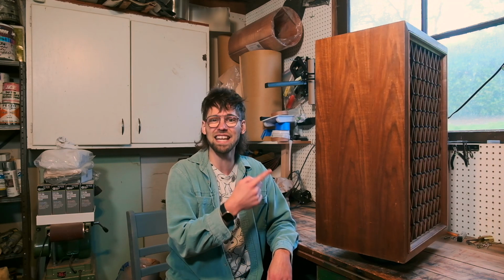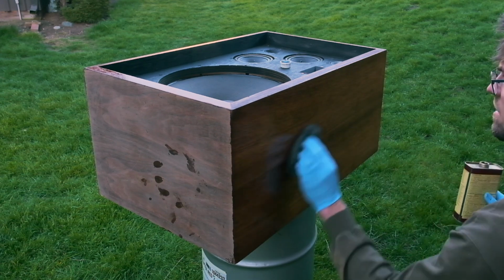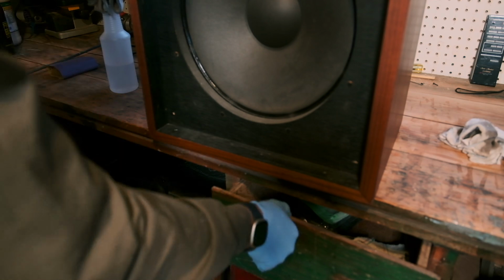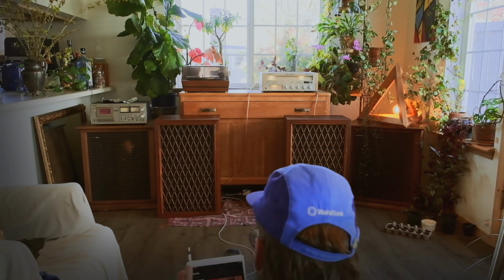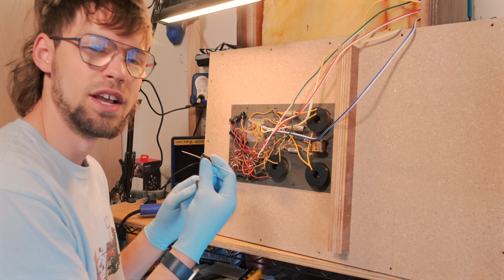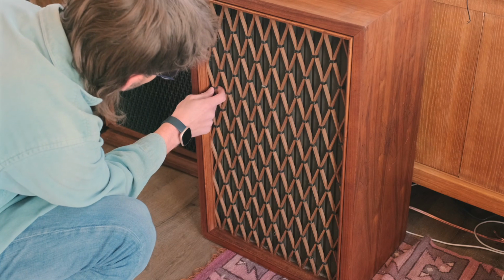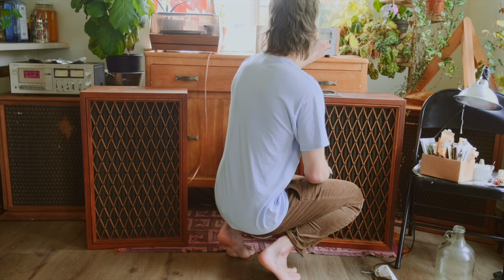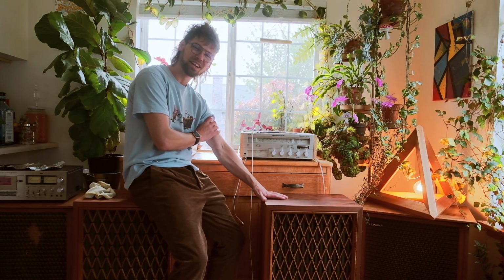The BEST Pioneer Speakers? CS-63DX Restoration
In December of 2023 I picked up a pair of Pioneer CS-63DX speakers in Eastern Washington. Both of the PT-103F tweeters were not working (I fixed one in this video and the crossover needed to be recapped. The beautiful walnut veneer cabinets were scratched and chipped so I sanded them and refinished them. I also replaced the capacitors in the crossover and made a parts list below for most of the resistors as well.
These speakers were top of the line when they were released in 1971 by Pioneer but how has that sound held up over time? I tend to find speakers from the early 70's to have a muddy sound that muddles many of the frequencies together and focuses on mid bass and lacks any solid bass below 45hz and these speakers fit that description.

Chapters:
00:00 Intro
00:15 Talking about the PT-103F horn tweeter and how to fix them
00:35 Sanding the Cabinets
01:03 Filling holes with Silicone
01:16 Staining the Cabinets
01:48 Cleaning the Wood Grills
02:36 Fixing a Manufacturing Flaw
03:32 Wax & Oil for the Cabinets
03:50 Pioneer CS-63DX vs. Tannoy Monitor Gold 12
04:33 Listening Thoughts
05:17 Recapping the Crossover
08:34 Replacing the Metal Lattice Grill Clips
09:12 Sound Test After Recap
10:06 Recapped CS-63DX vs Tannoy Monitor Gold 12
10:46 Thoughts on the Improved Sound
11:19 Veneer Repair & Closing Thoughts

Hey! My name is Matt and I sure do love stereos! I got into this hobby when I was in high school over a decade ago. I had huuuge speakers in my bedroom and way too many pieces of gear (my mom was worried I would become a hoarder haha). I started repairing stereos for friends a few years back and decided to make videos about it! Now I repair gear for people. If you want to send yours in for repair, head to my repair form
Some of my favorite brands are Yamaha (CRxx20 series receivers, CA 1010/2010 integrated amps), Harman Kardon (Twin power receivers 430, 630, 730, 930), and Sansui (X0X0 series receivers, AU 717, 919 integrated amps).

-Dim bulb tester! I made mine but you can find them on various websites
-Soldering iron Hakko FX 888
-Hakko FR 301 solder sucker
-Main Multimeter (Fluke 87V)
-Cheaper multimeter (Fluke 115)
-Oscilloscope Siglent SDS 1104X-E
-Function generator Siglent SDG 1032X  (There are newer versions out so finding this used online is the best option)
-Capacitor tester Peak Atlas ESR 70 (The price here fluctuates, you can usually find them cheaper on other stores)
-Transistor tester Peak Atlas DCA 75 (you can get the cheaper 55 model but it’s not as good so if you can afford it this is the one)
-Hagerman labs IRIAA (Phone or signal generator gets dropped to phono cartridge level)

Tools:
-Ratcheting screwdriver
-Needle Nose pliers
-Lead forming pliers
-Capacitor drain tool
-Wire strippers
-Magnetic Helping Hands
-Fiber glass pencil for cleaning metal contacts
-Digital caliper (Don’t cheap out on one like I did, this one is nice)

Chemicals/glues:
-Electronics contact cleaner
-Deoxit D100L for metal contacts
-Deoxit F100L for graphite contacts
-Solder flux in a syringe
-Dow Corning 340 Thermal paste (Non conductive)
-Freeze spray (Electronics safe) for finding faulty transistors
-Silicone oil for cueing cylinder on turntables
-Acrylic glue for dustcovers and such
-Mother’s Mag & Aluminum polish for faceplates
-Meguiars ScratchX For light buffing

Miscellaneous useful items:
-Tuner string
-Parts organizer bins

PCB Repair:
Punches for installing eyelets
Hand drill for enlarging PCB holes